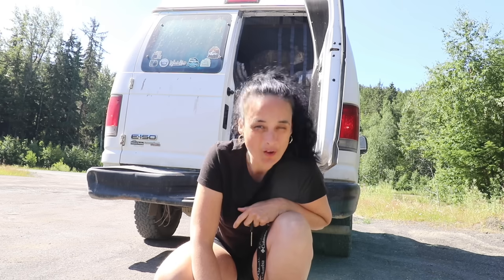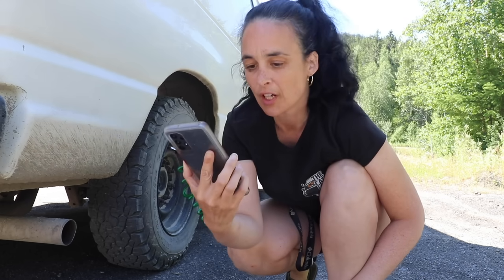Strange noise, broken air pump while traveling up North | Solo female van life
Broken air pump when I needed | Solo female van life

Hi my name is Emi. I'm born in raise in small town just outside Quebec City, this is where my lovely accent come from. My vanlife story starts in September 2018. After a long-term relationship that I was trying for more than a year to rebuild, I decided it was time to end this toxic relationship once for all. This is where I decided to move away from this man that I was still in love with. I put all my belongings inside my SUV (GMC Jimmy) and moved six hours from where I was living. I didn’t know where I would sleep, didn’t know where I would work but I knew I needed to make a drastic move. At that time, I told myself I will only sleep in my car for a month while looking for a place to rent. What I didn’t know is that one month became another month and another month. In the end, I end up sleeping in my car for a full year. Even if people will consider this the lowers time of my life, this experience was the best thing I couldn’t have done with my life. I took that year to focus on myself, decide what I wanted, and most importantly what I didn’t want. That year made me also realize that for so long, I was chasing the wrong dreams. I was chasing what society wanted me to be: to have a big house, a steady job, kids, get married… None of those dreams was making me happy. In September 2019, while I was actively looking for a van, I received a phone call that someone had found my cat (Kelly). After, trying for hours with no success to communicate with my ex-boyfriend (who was taking care of her), I decided to drive the six hours to go pick her up. Without going into too much detail, it turns out he wasn’t able to take care of her anymore. So I brought her in a cat kennel for a couple of days until I found a van we both could live in. I put all the savings that I had accumulated while living in my car and bought my van (a 2011 Ford Econoline that I end up adding a hightop) In the beginning, It wasn’t so glamour. My cat and I were sleeping on a mattress on the floor of the van. We both had to adjust. Now, my cat loves this lifestyle as much as I do; she looks at the window while I’m driving and she loves exploring new places. Since then, my cat Kelly and I are have been living full-time in my self convert van.